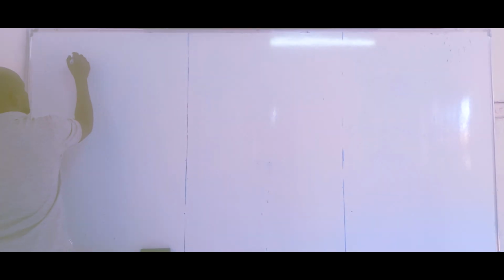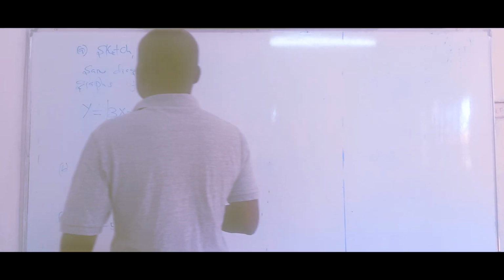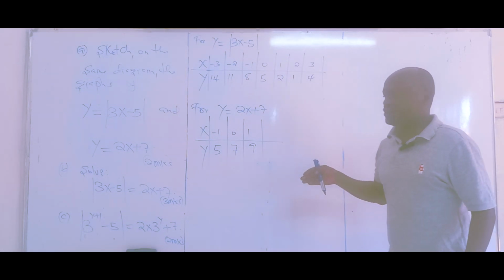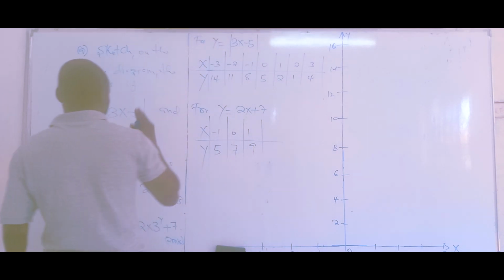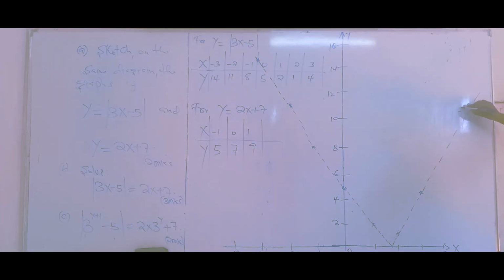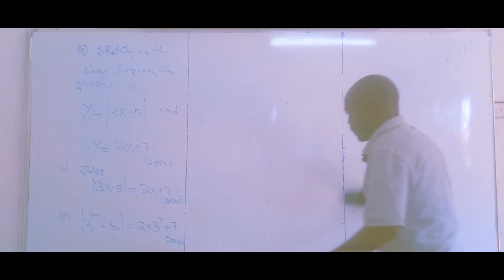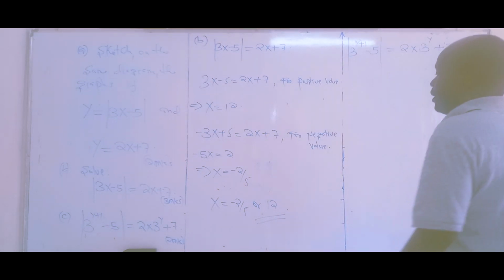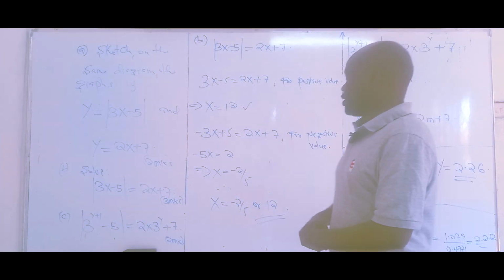IGCSE Pure Mathematics 2(AS Level) Examination Solution Series